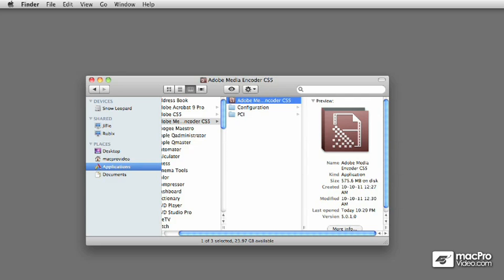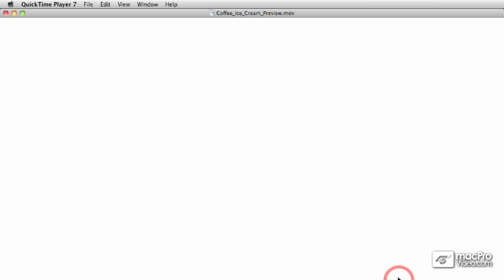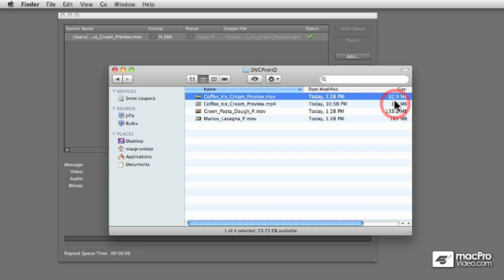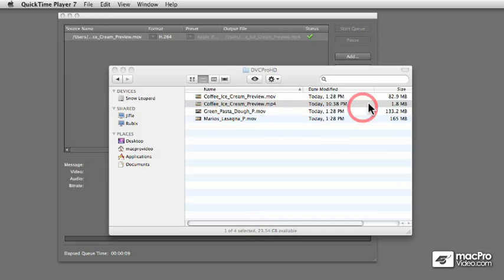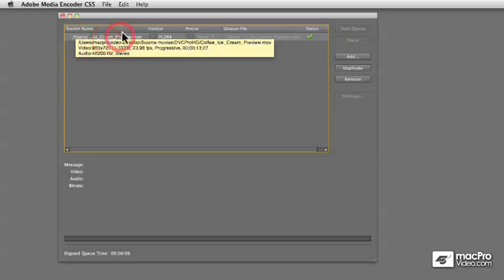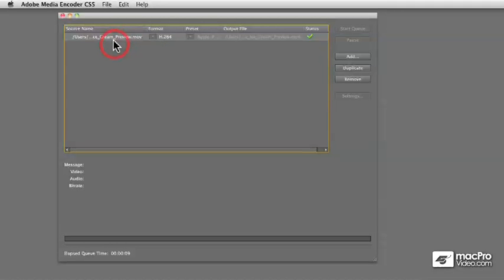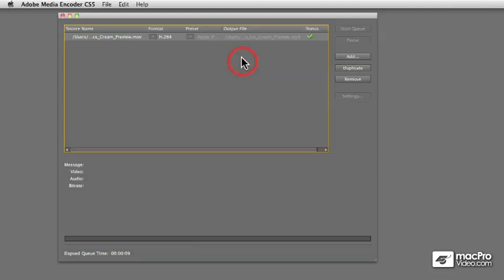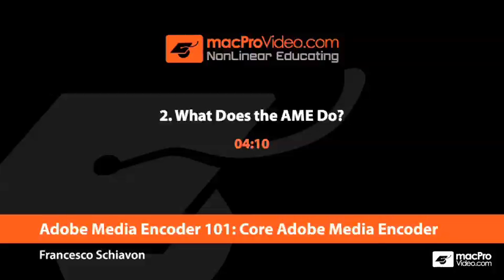Adobe Media Encoder 101: Core Adobe Media Encoder - 2 What Does the AME Do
Adobe Media Encoder 101: Core Adobe Media Encoder by Francesco Schiavon
Video 2 of 81 for Adobe Media Encoder 101: Core Adobe Media Encoder

When we needed a tutorial on Adobe Media Encoder, we turned to our resident video compression guru, Francesco Schiavon. Francesco is a legend at macProVideo.com not only for being a renaissance man when it comes to software for Apple Computers, but  also for being the mentor of Martin Sitter, the Founder of macProVideo.com! Francesco taught Martin the secrets that were used to create the compression system you watch every day while viewing macProVideo.com tutorials!

In this comprehensive, 5-hour tutorial you'll learn all of the important features and techniques that make Adobe media Encoder one of the best video compression tools on the market today. This tutorial starts with a detailed overview of Adobe Media Encoder's Que. You'll earn how to add projects to the cue, and how to make the basic settings that go into any compression project.

Next follows a detailed section on making the settings that will set your videos apart from the rest. You'll learn how to crop videos, adjust for aspect ratio, add filters and blurs, work with interlacing, and most important of all, how to set the bit rate that will provide the best looking compressed videos.

Towards the end of the tutorial there's an important section on working with Flash video. You'll learn the difference between F4V and FLV video, what cue points are, and how to encode alpha channels into your Flash videos.

There's a huge amount of information in this tutorial, but you don't need to watch the entire show. Use the detailed menus and keyword search features to quickly find topics of interest - that's the essence of NonLinear Educating!